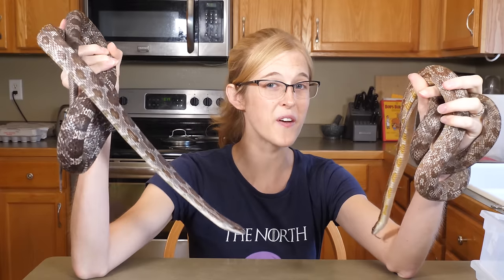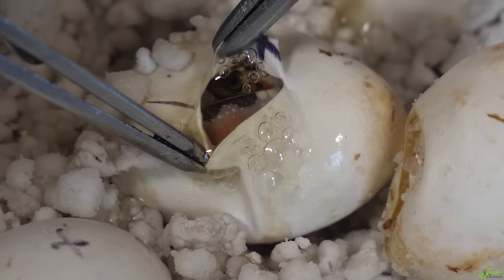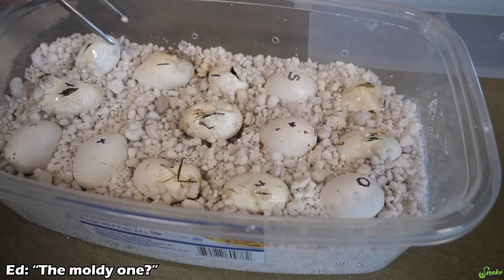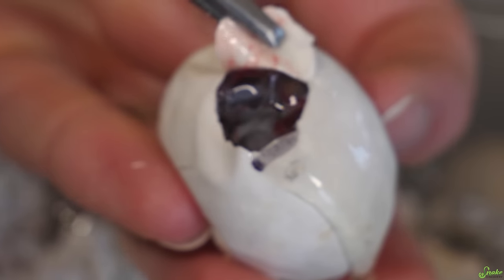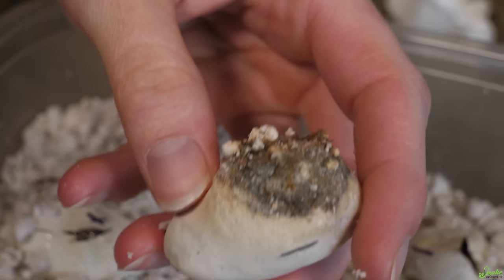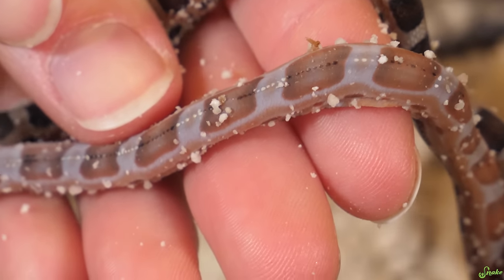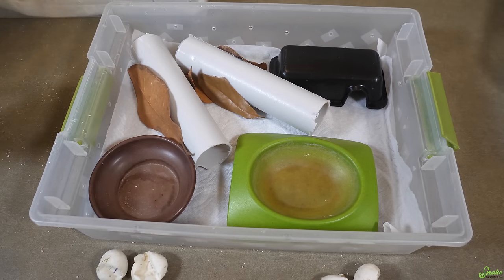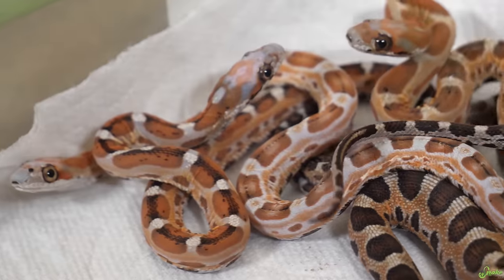MORE Scaleless Rat/Corn Snakes Hatching!!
Our second clutch of rat/corns is hatching, and we have so many scaleless babies now!! Some are nearly completely scaleless, while others are more like "wannabe" scaleless morphs. But all are beautiful in their own unique way!